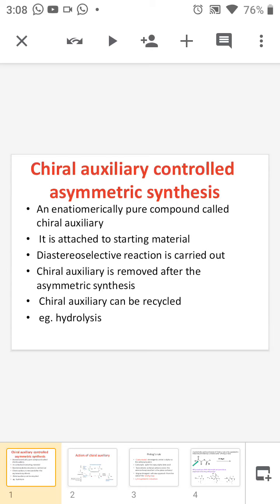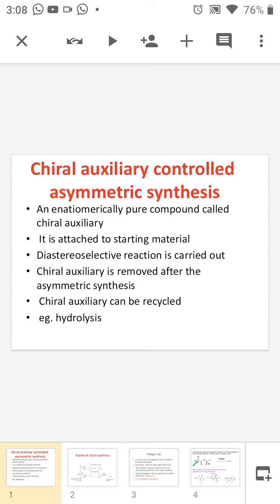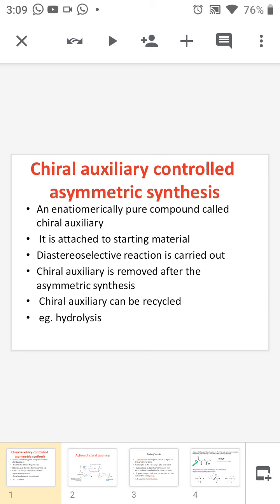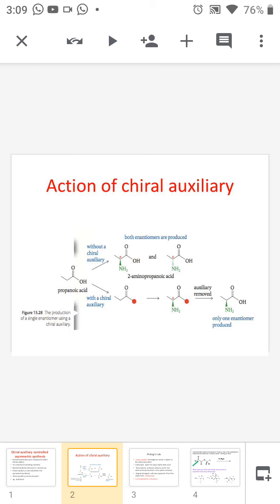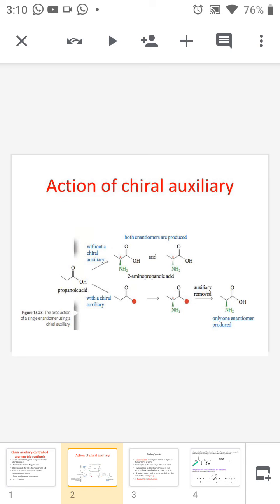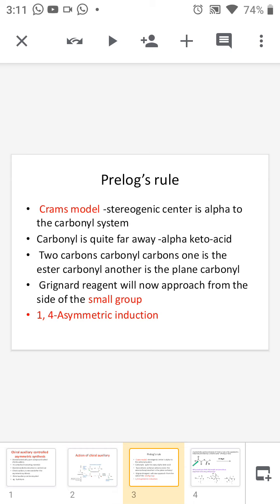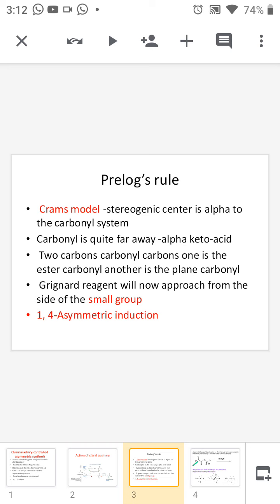Chiral auxiliary controlled asymmetric centre